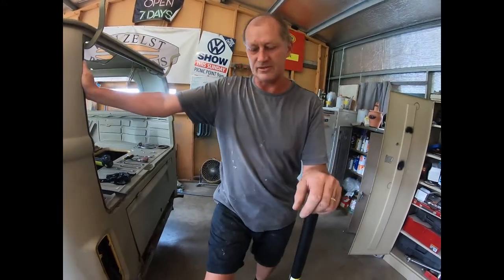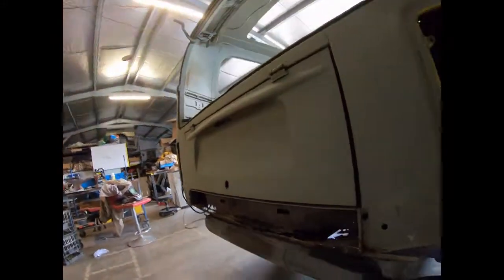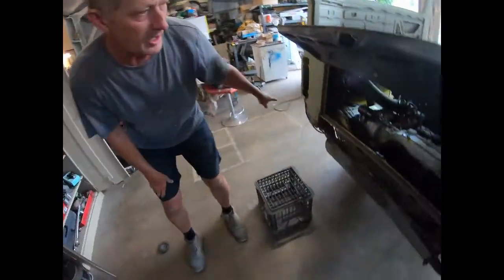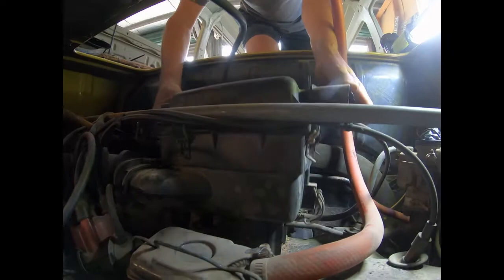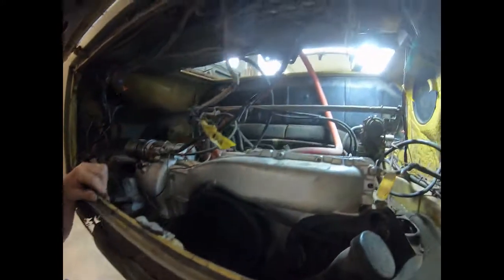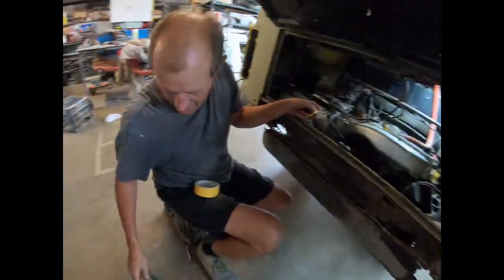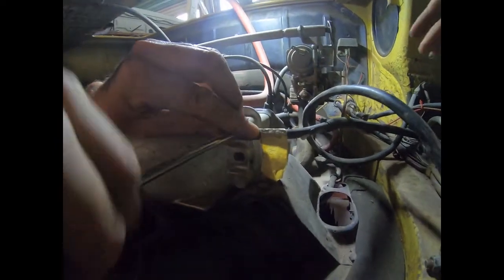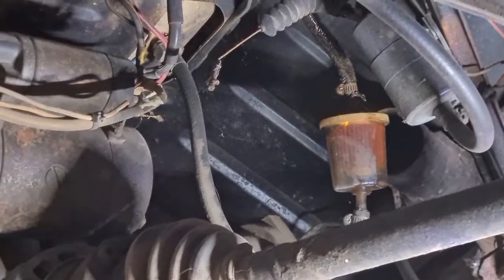VW KOMBI TYPE 4 ENGINE REMOVAL PART 1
This is PART 1 of a 2 video series that looks at how to remove a a type 4 style motor from a Baywindow kombi. You could do it a lot faster with fancy tools and a hoist but I wanted to show you what could be done with basic home workshop gear.